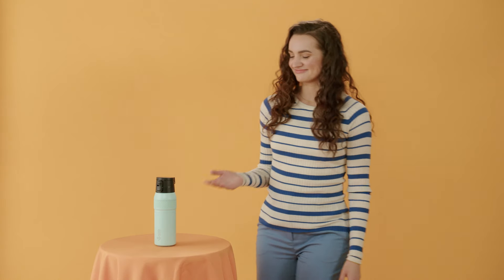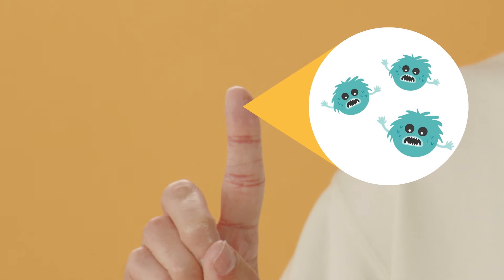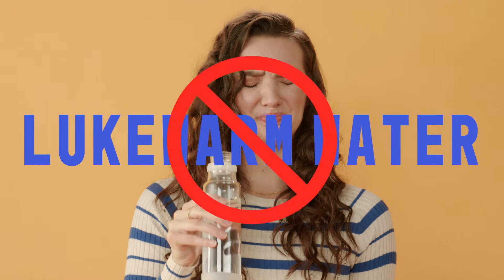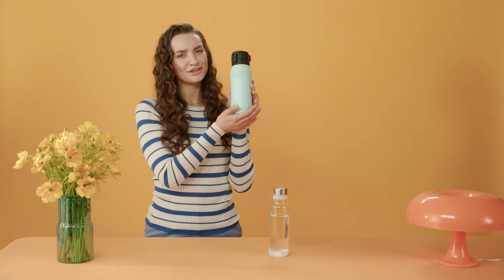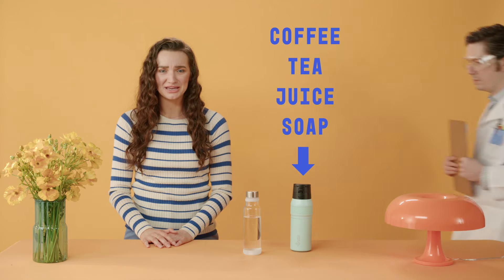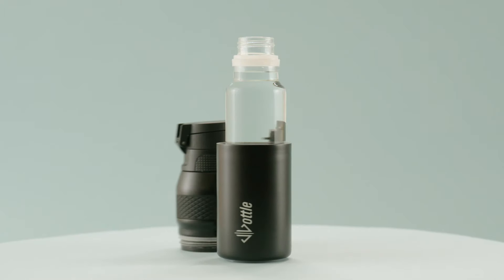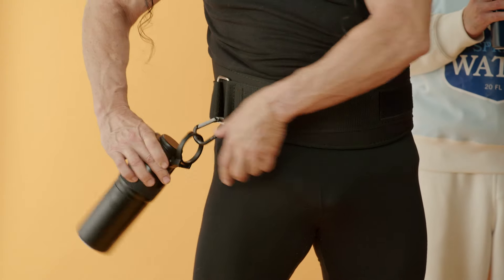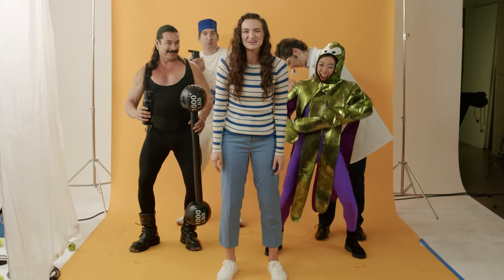Meet J/Bottle Kickstarter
🚀 Tired of juggling multiple bottles for the family? Say hello to J/Bottle! The multi-purpose insulated metal/glass bottle solution for clean and convenient hydration. Be one of the first to get your hands on this modular bottle by backing it up on Kickstarter!